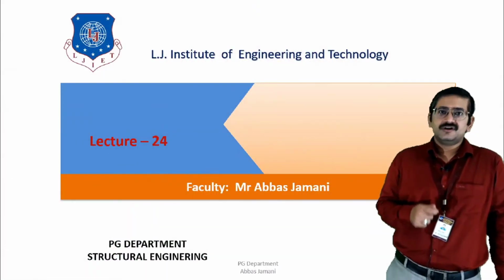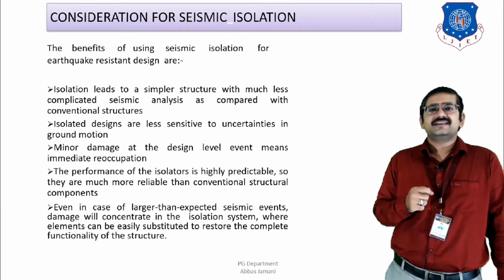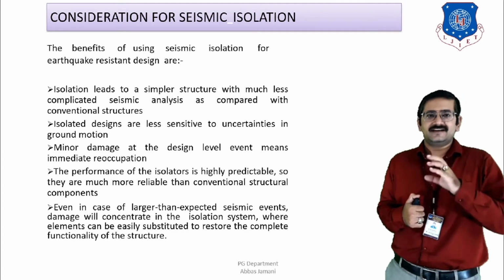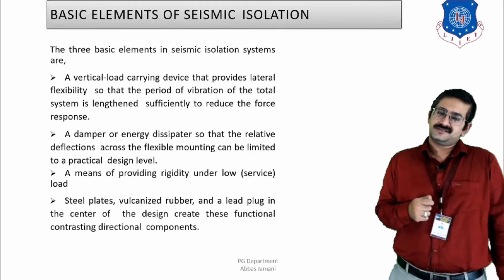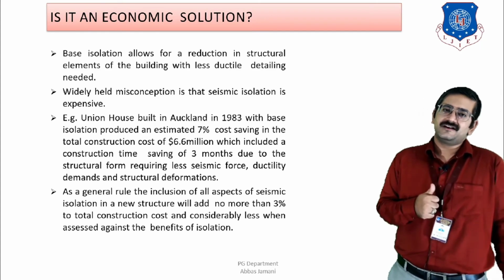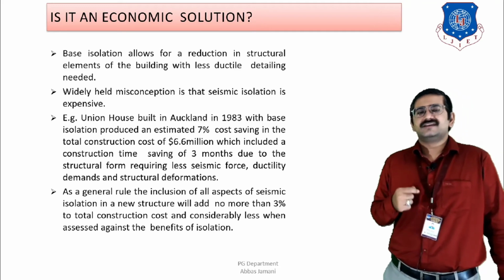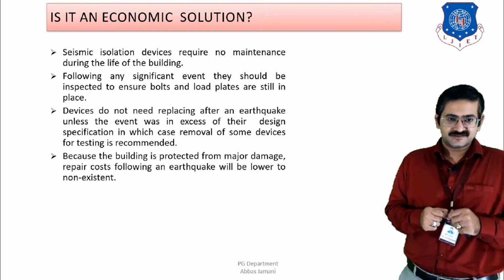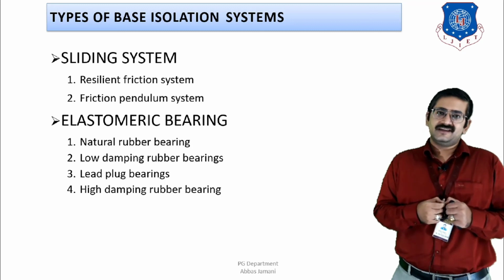lecture 24-merits of base isolation-structural engineering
this video discusses the merits of base isolation in buildings